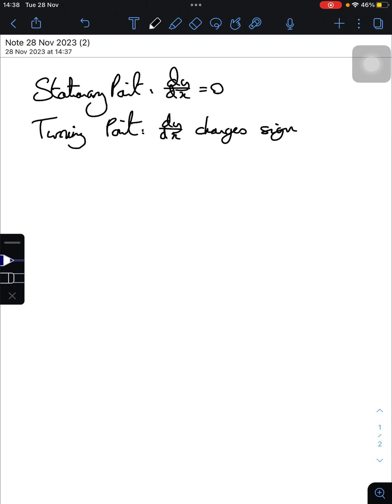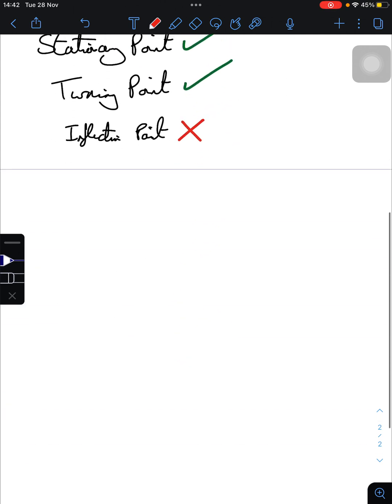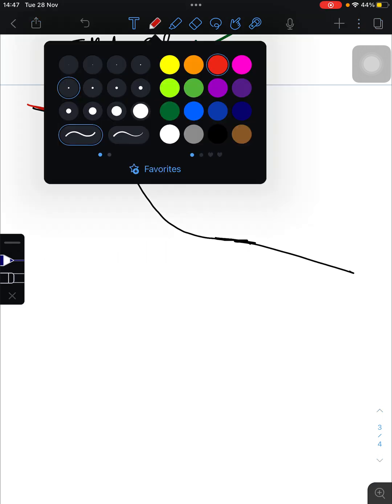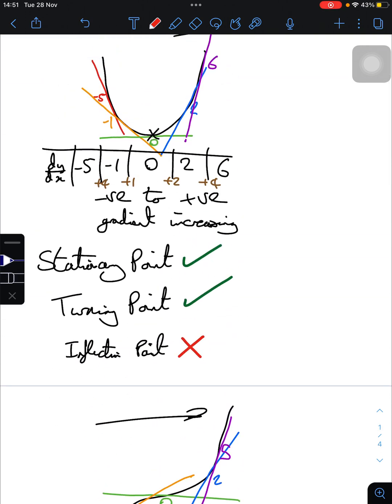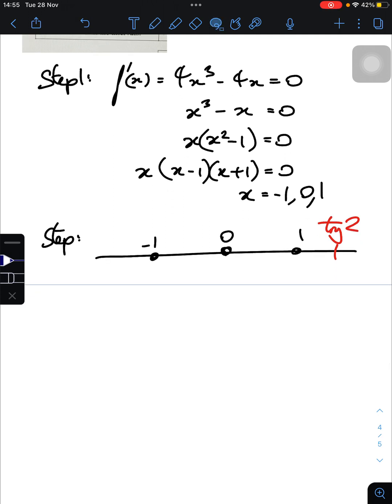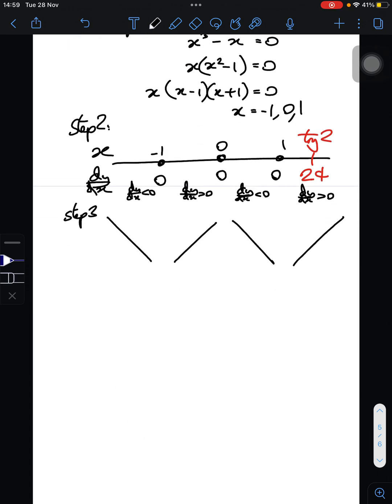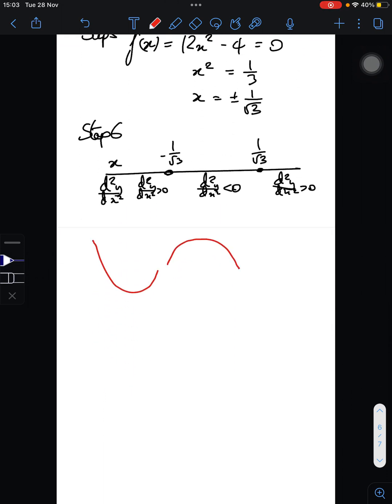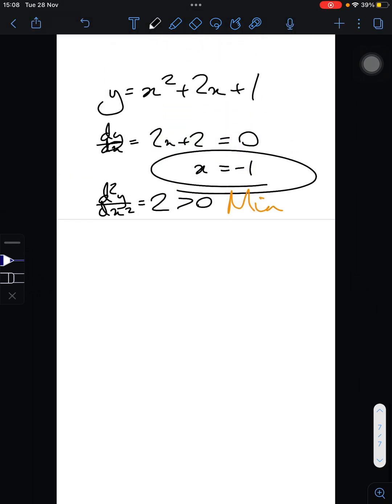Stationary, Turning and Inflection Points